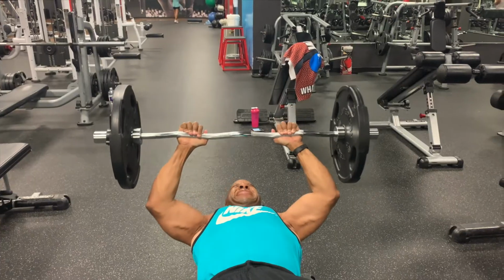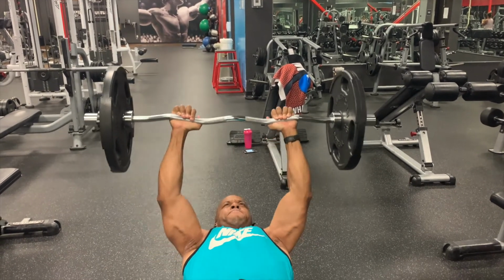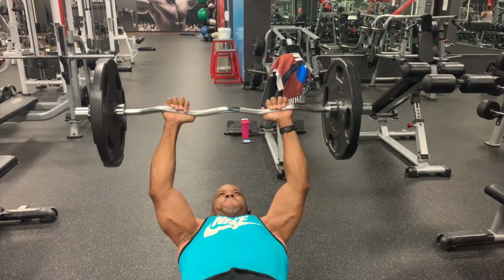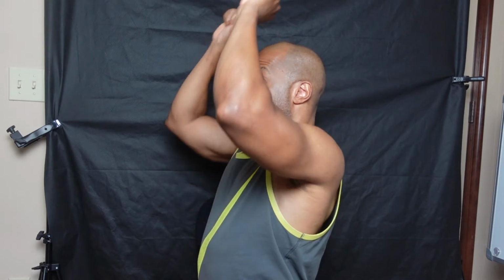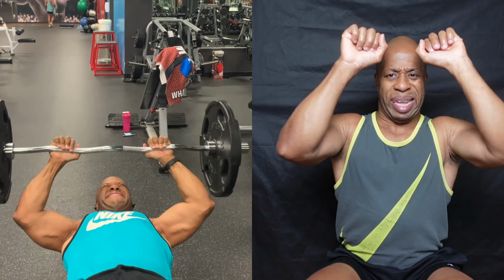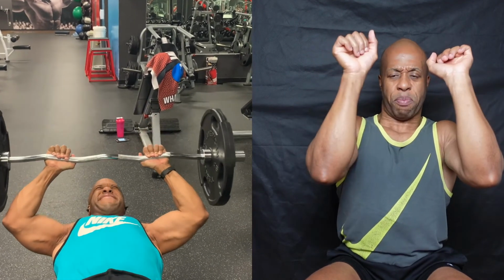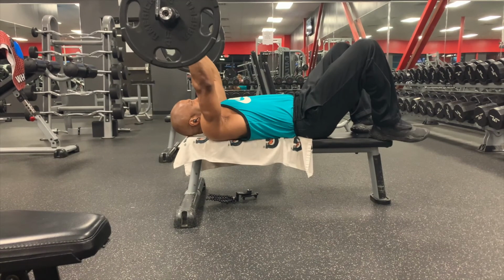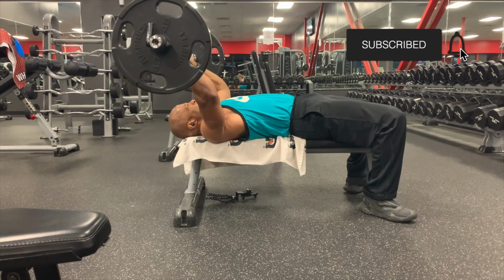How to Perform Lying Triceps Extensions w/Barbell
Triceps Extensions w/Barbell

This video is a tutorial on how to perform Lying Triceps Extensions with a barbell.